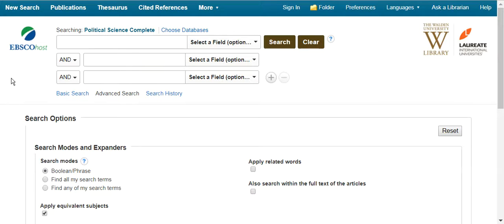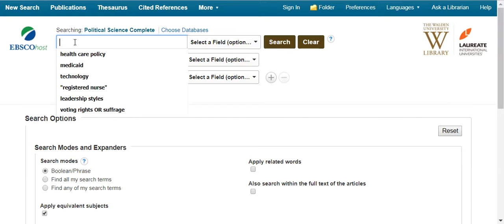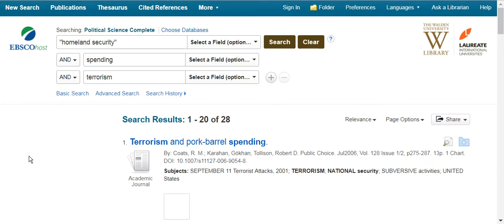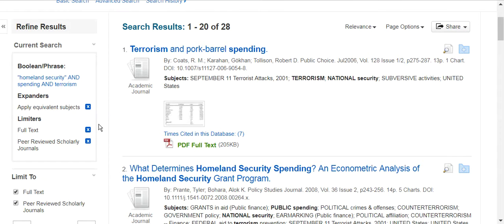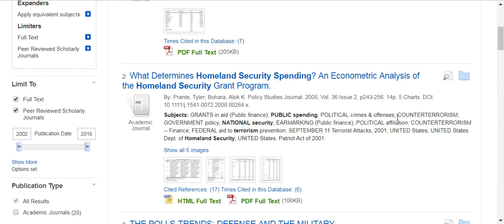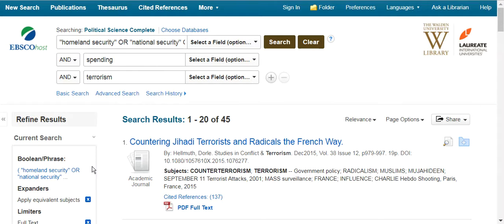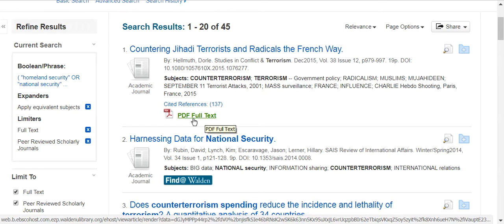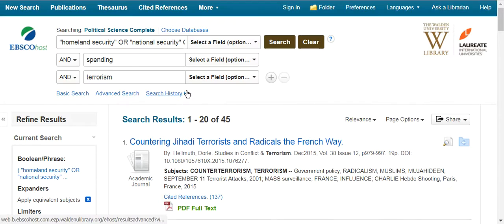Basic Search in Political Science Complete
This short video demonstrates a basic search in the Political Science Complete database.